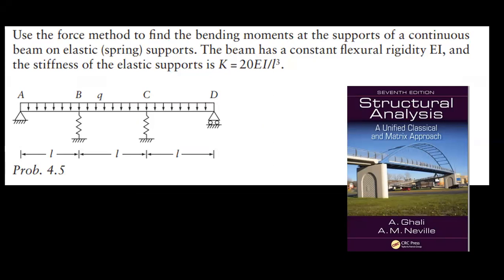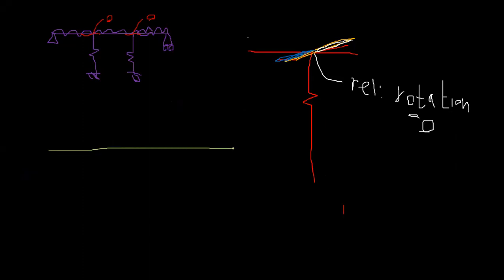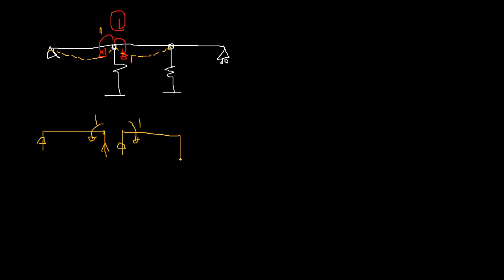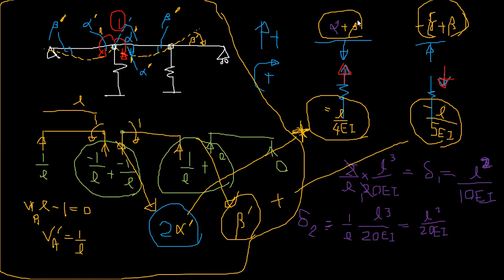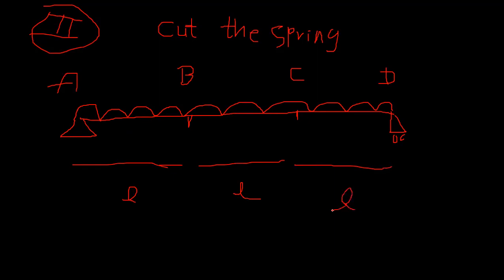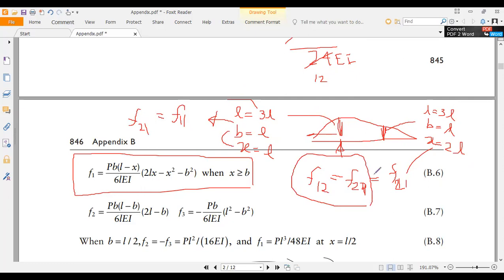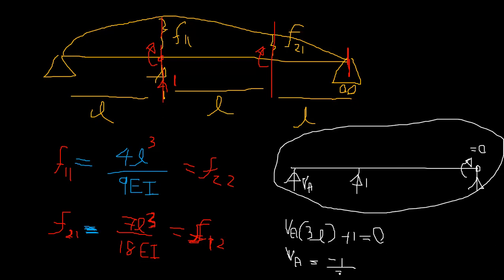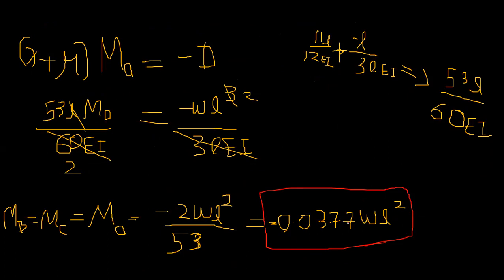Matrix force method_Example 4_ A frame with spring support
Please watch the video carefully until the end. Two minor mistakes were there when simplifying and those have been corrected within few minutes.

This works out the same problem using two different primary structures
a] Forming hinges (making the unknown bending moments=0
b] Removing redundant reactions ( removing the spring support)